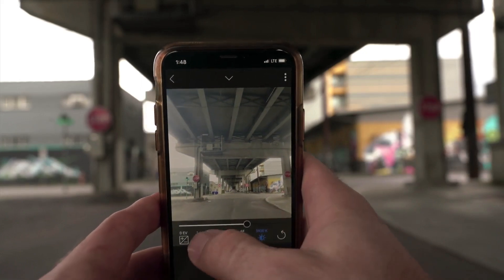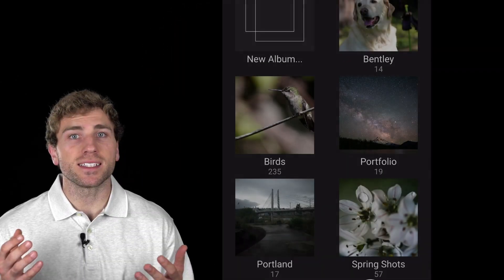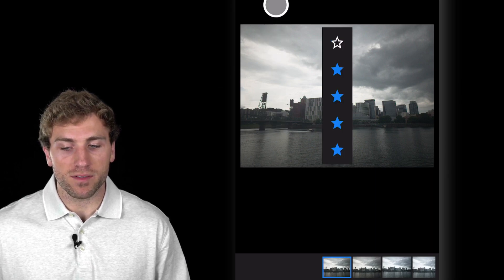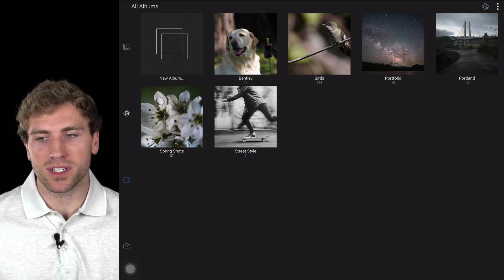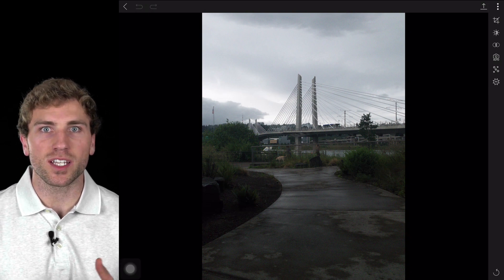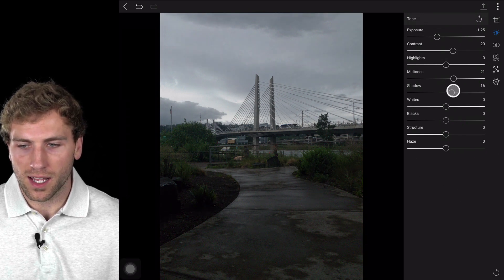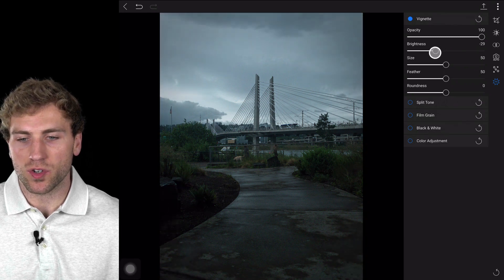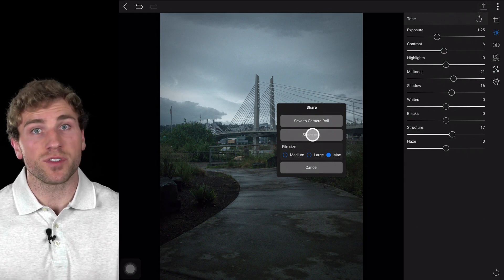The ON1 Photo RAW Mobile Workflow Unveiled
With ON1 360, you can capture, edit, organize, and sync your photo library across all of your devices and computers. See how ON1 360 and ON1 Mobile's powerful camera and editing capabilities work together to provide a powerful photographic workflow tool.